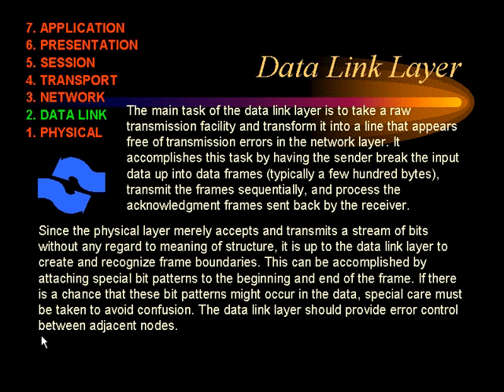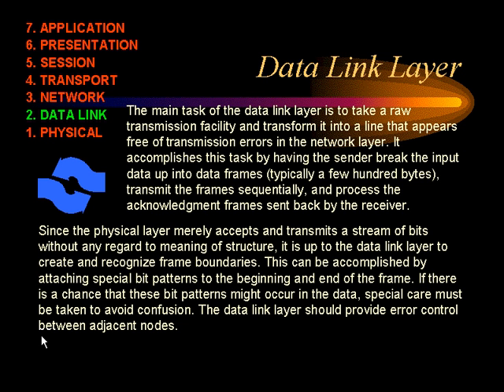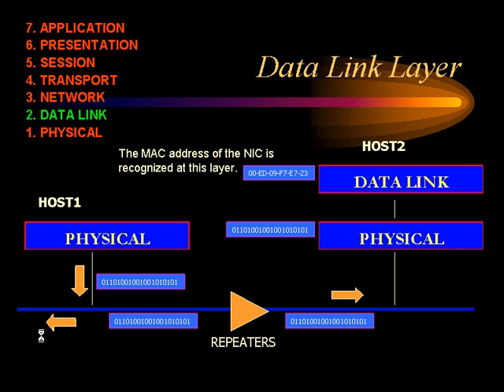CCNA - OSI Model - Layer 2 Data Link.avi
Part of CCNA suite of training videos. Uploaded to YouTube as added value for my online students.